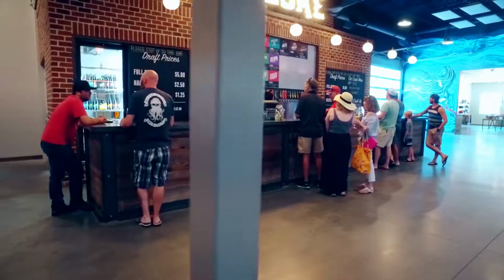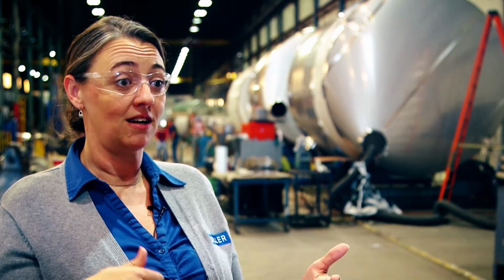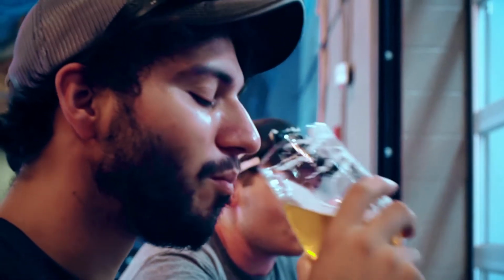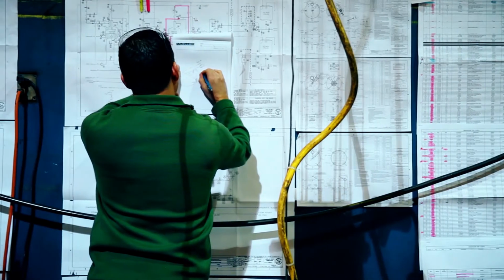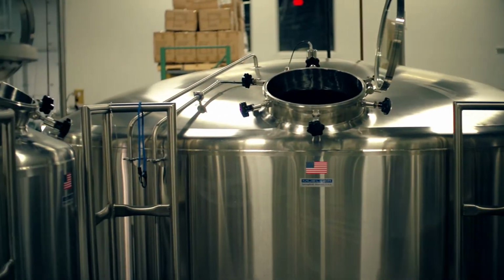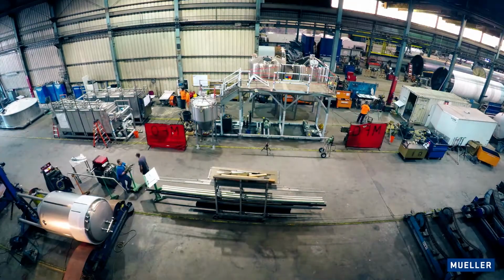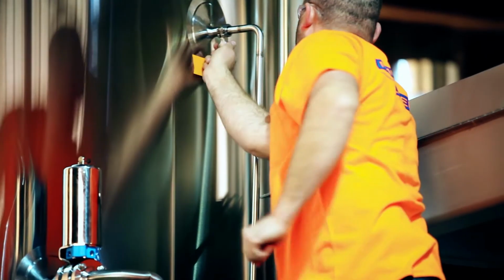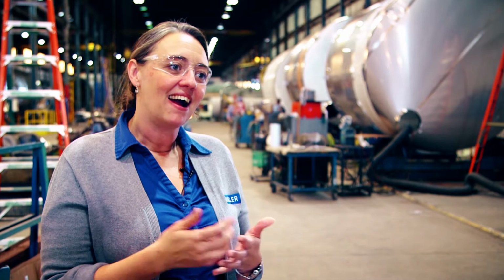Duplicating a Brewery, Coast to Coast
Green Flash Brewery was ranked as the 37th largest brand in the United States in 2016 by the Brewers Association.  They know a thing or two about growth.  After seeing big success at their California location, Green Flash set out to build an east coast brewery to meet demand on the other side of the country. Paul Mueller Company, their partner in building the first brewhouse, came in to replicate the equipment, the process and the success.